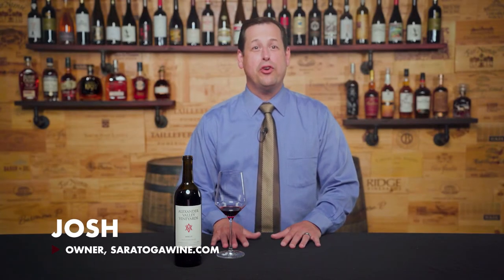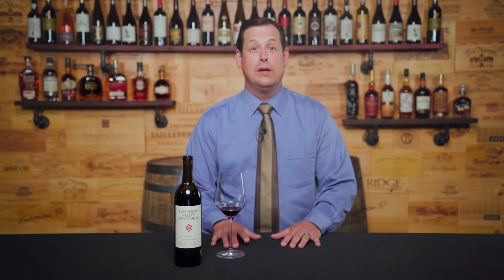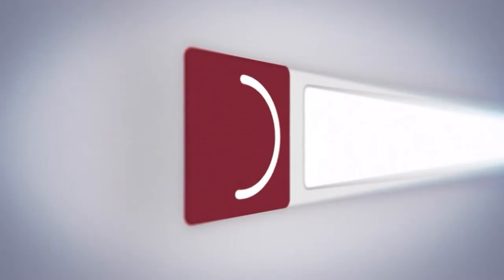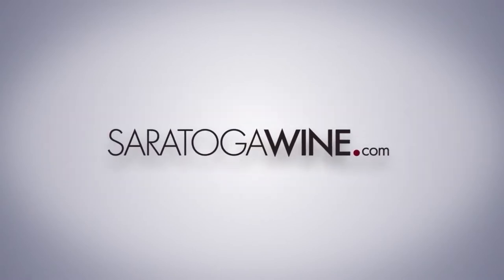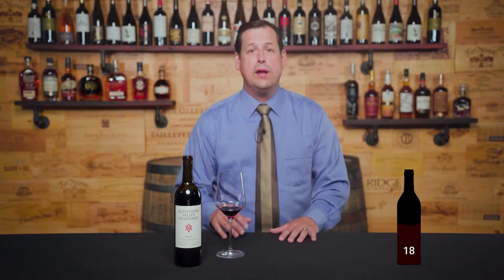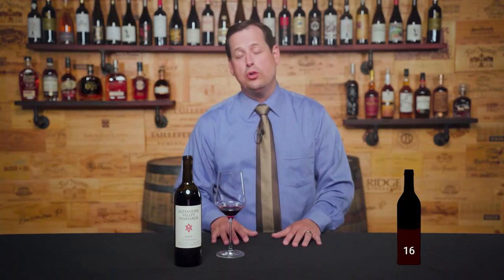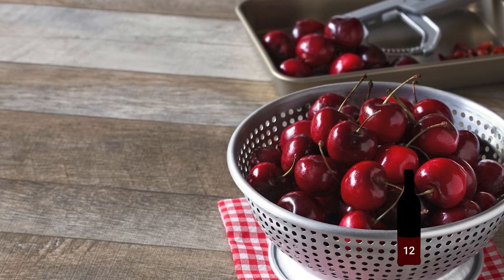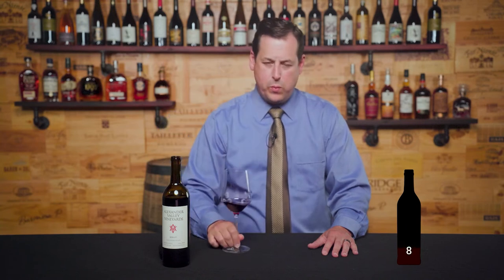Alexander Valley Vineyards Merlot | 30 Second Wine Review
This Merlot has rich blackberry and currant flavors, making it the perfect wine to pair with a wide variety of foods.

This smooth, full-bodied wine pairs perfectly with beef or lamb dishes.
If you're looking for a delicious and affordable Merlot, look no further than Alexander Valley Vineyards.

Great Wine, Better Prices. Over 30,000 products.

Stay in the know. Sign up for exclusive offers and more.

About Saratogawine.com

Since 1996, Saratoga Wine Exchange has provided its customers access to the widest array of wines and spirits from around the globe, from everyday values and premium brands to rare, back vintages and hard-to-find bourbons and scotches. Our deep industry expertise and best-in-class customer service have made Saratogawine.com one of the most trusted and reliable sites to buy wine and spirits from.